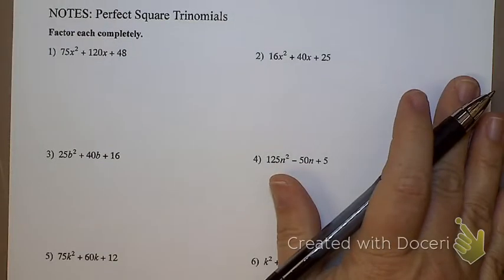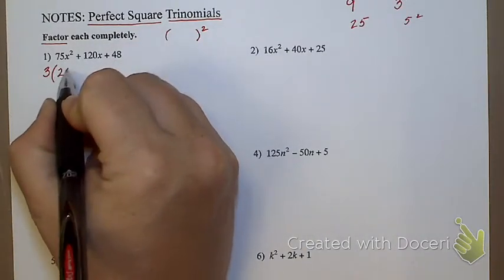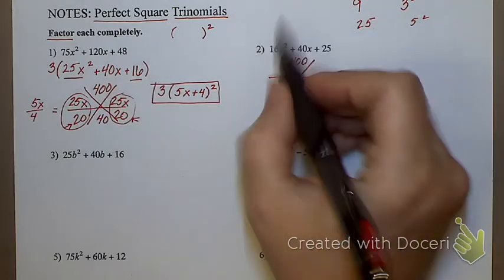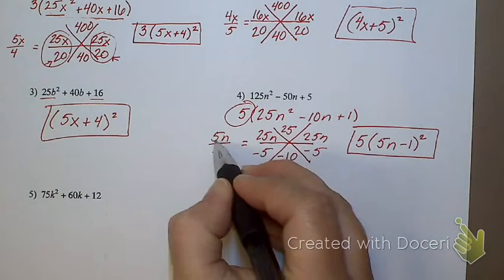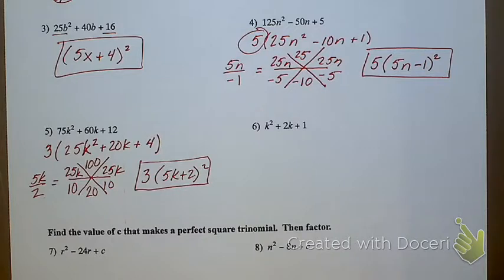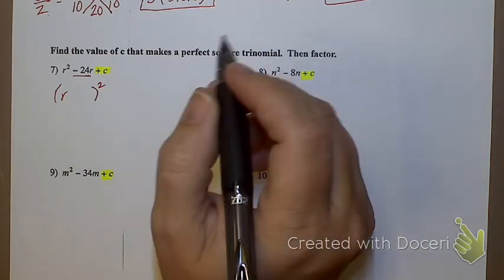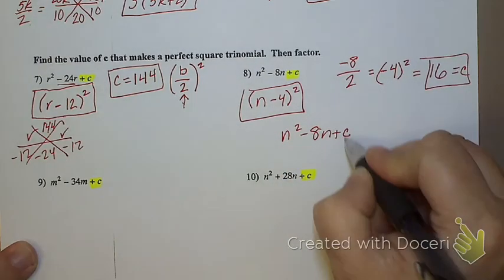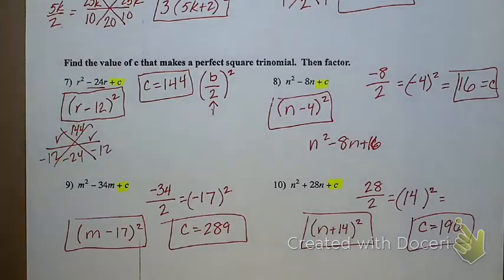Perfect Square Trinomials